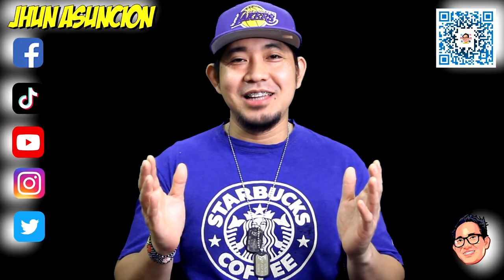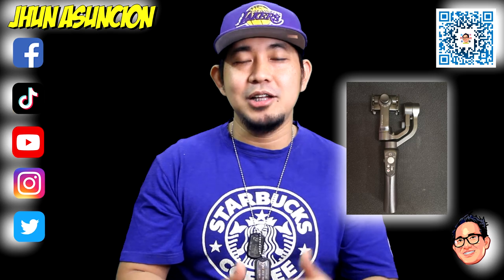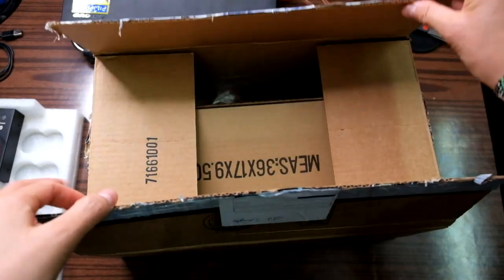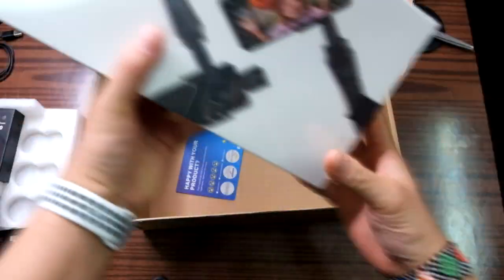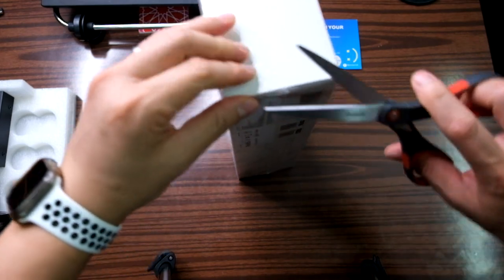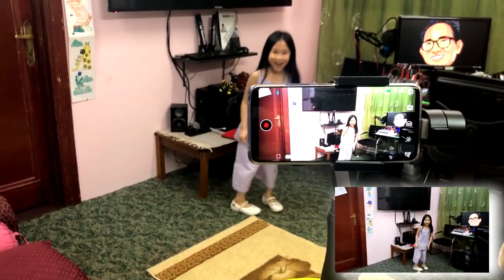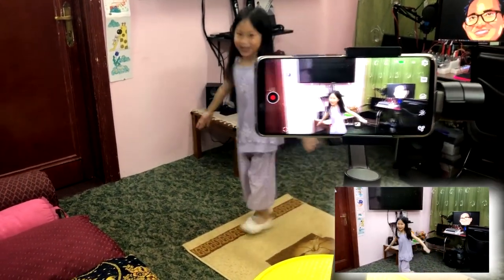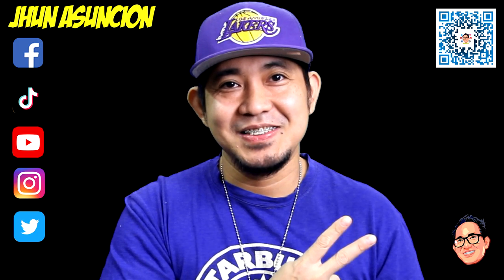UNBOXING + REVIEW OF CINEPEER C11 MOBILE GIMBAL POWERED BY ZHIYUN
Videos Playlist Link:

( Please watch, Enjoy, Like, and leave your comments )

Please stay safe & healthy everyone

Mobile Application : ZY Play

3-Axis Gimbal Stabilizer for Smartphone, Powered by ZHIYUN-Gimbal for iPhone-Android Video Recording with Handbag,Dolly Zoom, Tim elapse, Panorama, CINEPEER C11 | Best Entry Level Mobile Gimbal | Very quite motor | Compact with a lot of FEATURES